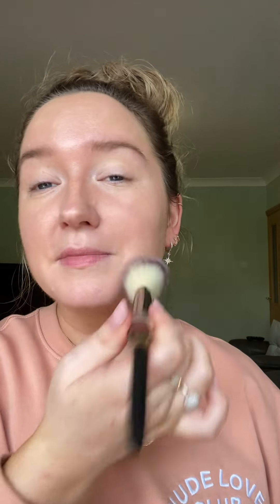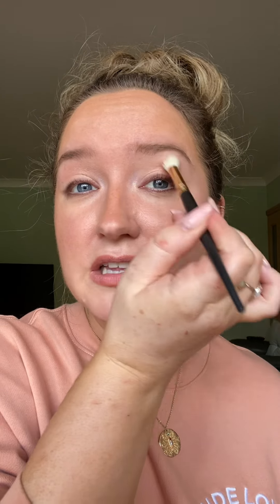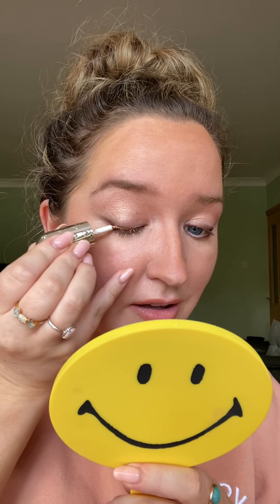Easy glitter eyes using Peaches and Cream and Half Magic Beauty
Today I wanted to share this easy glittery make-up, a recreation of a Donni Davy TikTok video which I’ve linked below. Here's a full list of what I used...

La Roche Posay Toleriane Sensitive Cream
IT Cosmetics CC Cream Original in Light Medium, Bye Bye Pores Translucent Setting Powder, Brow Power Full
Peaches and Cream Bronzing Powder and eyeliner in Sphinx
Half Magic Beauty Glitter Pill in Money Plz, Sculptiude Lip Liner in Hot Potato and Ballerino and Light Trap in Enter the Glow
Givenchy Lipstick in Beige Caraman

AD info: no paid or sponsored content, I work with IT Cosmetics on an ongoing basis and items featured are gifted press samples.